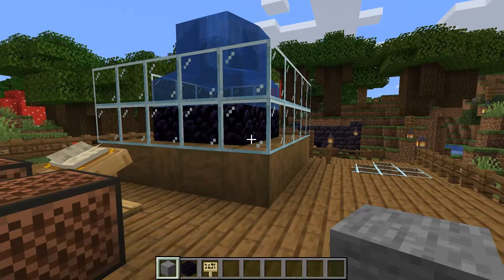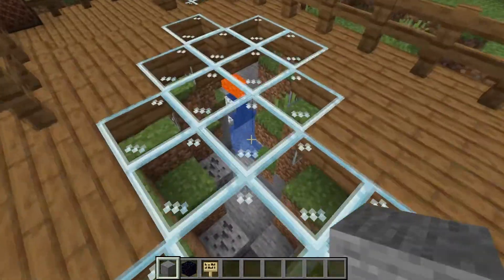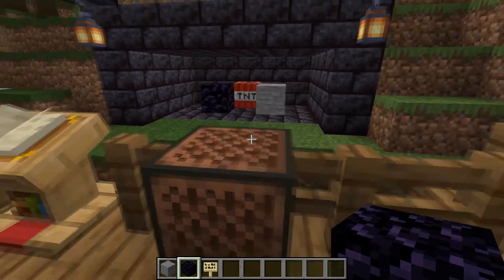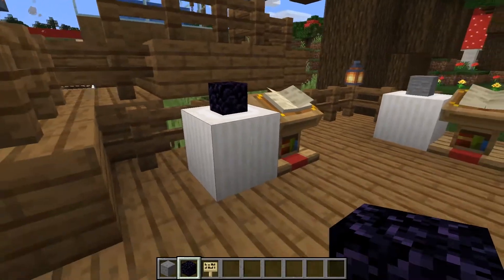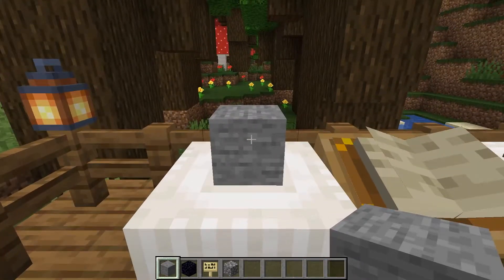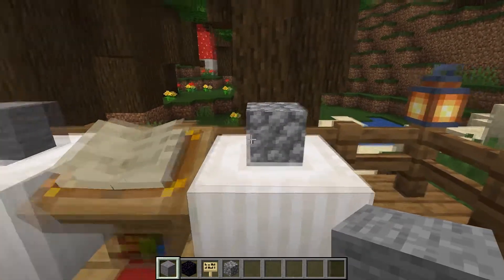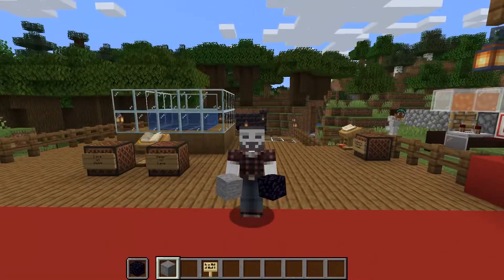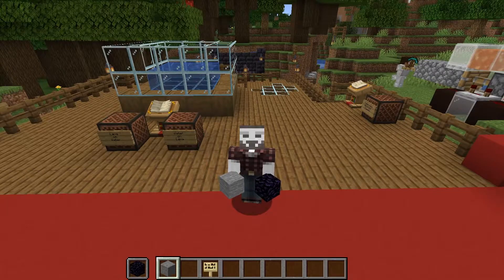Geology of Minecraft: Episode 2, Stone and Obsidian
How stone and obsidian in Minecraft compare to real life.